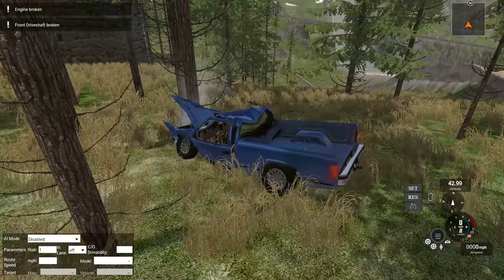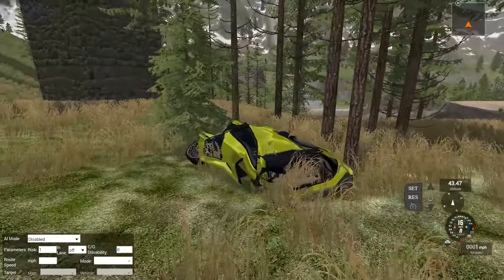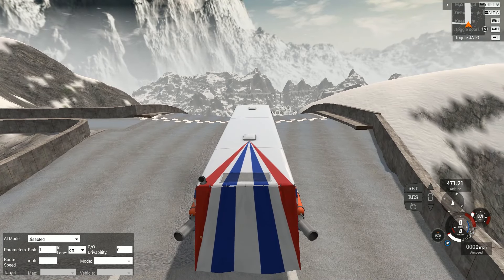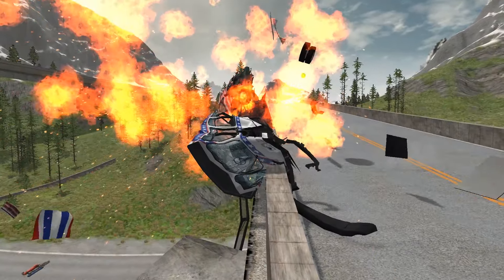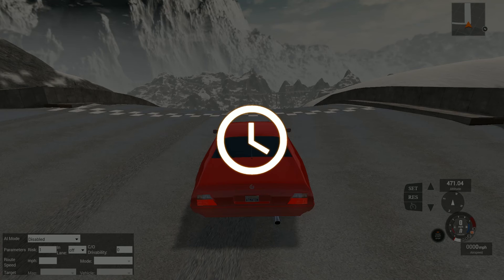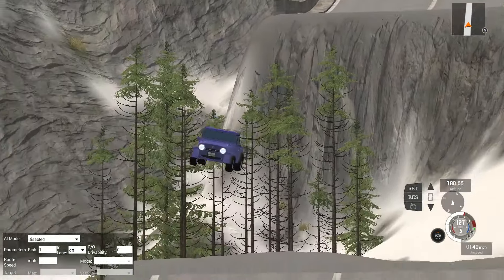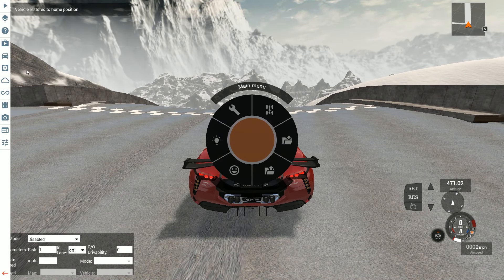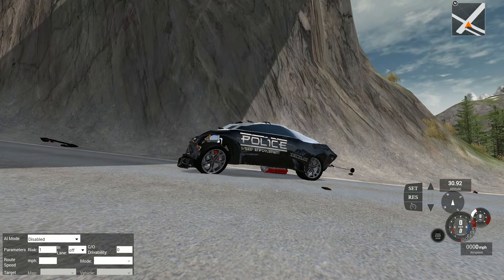SKI JUMPING IN THE ALPS! BeamNG Drive Map Mod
Heya!